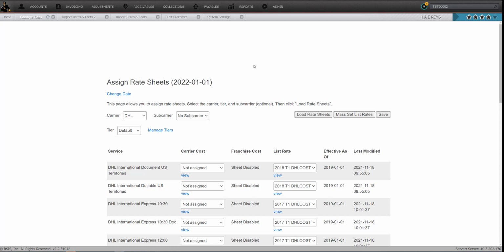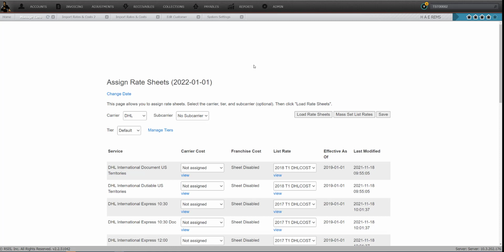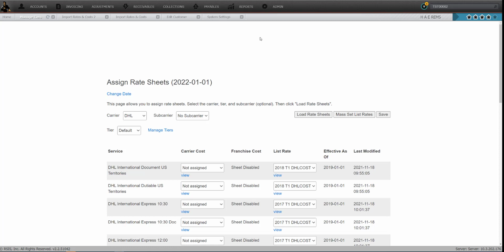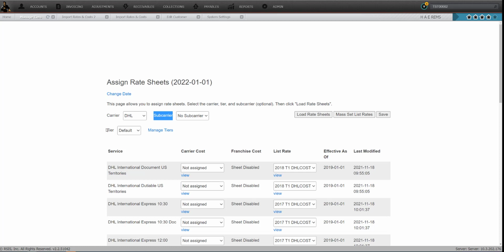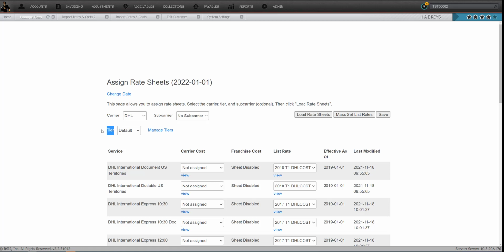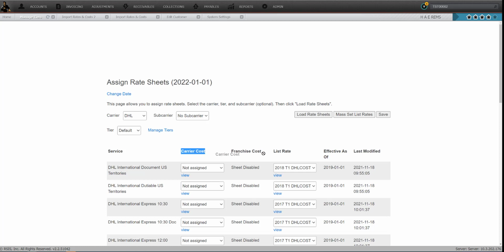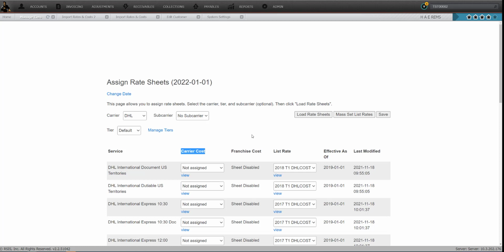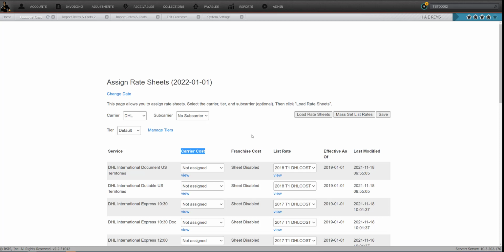Importing Rates Overview Video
This video is an introduction to importing rates into REMS.  The video will go over various terms used.  Additional videos will cover the specific aspects of importing rate sheets, setting rate sheets, and deleting rate sheets.